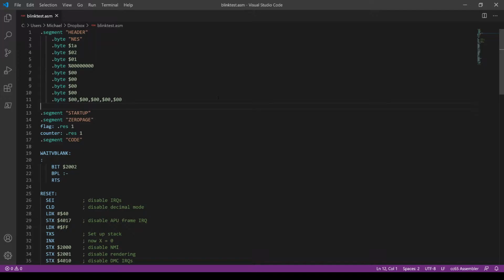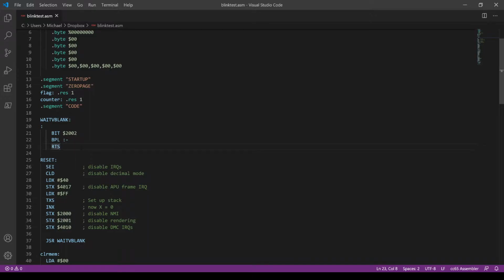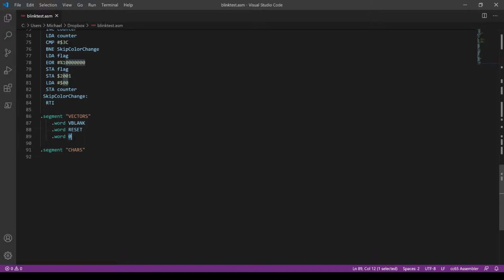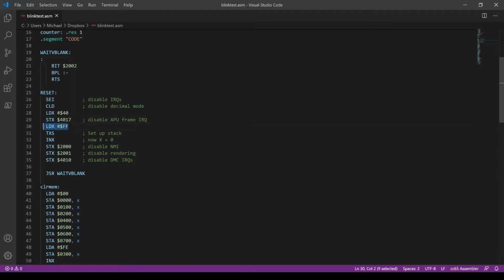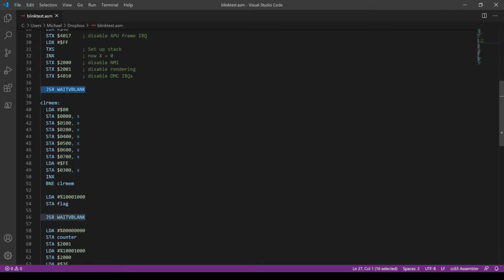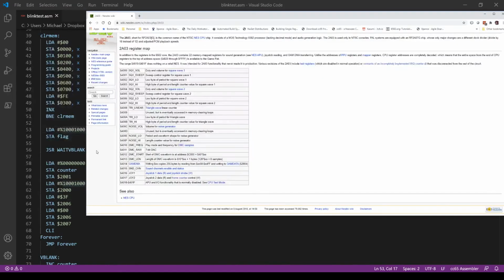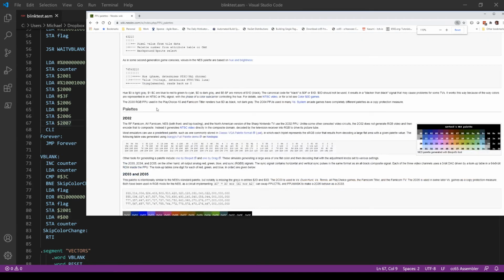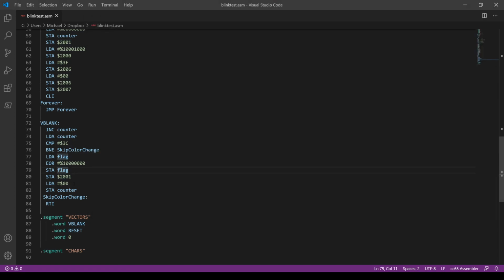Episode 1.??? - I explain a thing!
This is a full explanation of the blinktest.asm program given in episode 1 of the zero pages. This is totally off the cuff so I apologize if it's confusing and also for the ums and uhs in the delivery, but in case you were wondering about how blinktest.asm works... here you go!